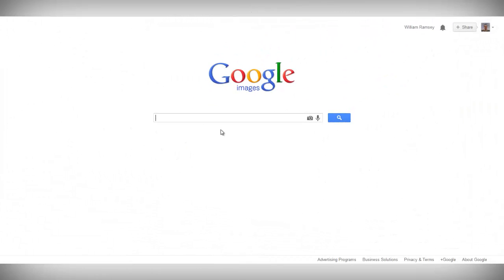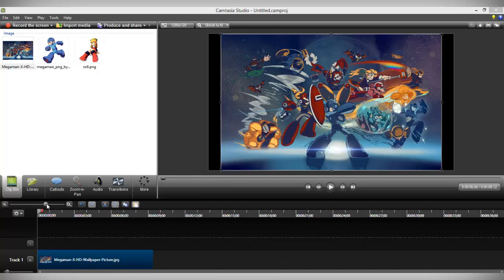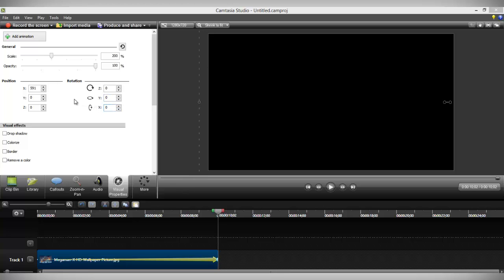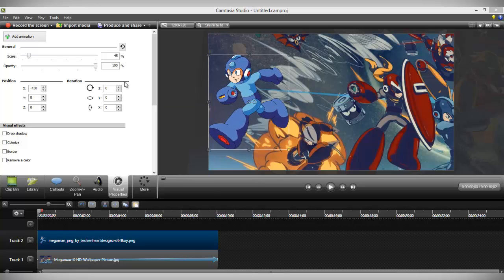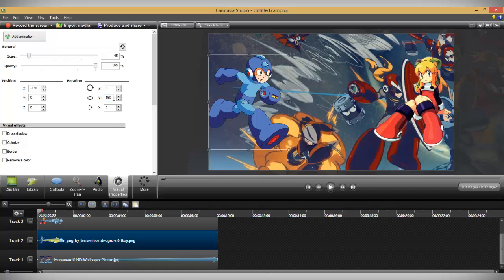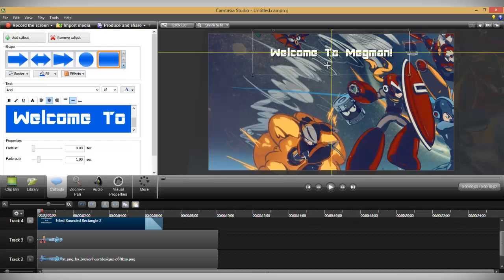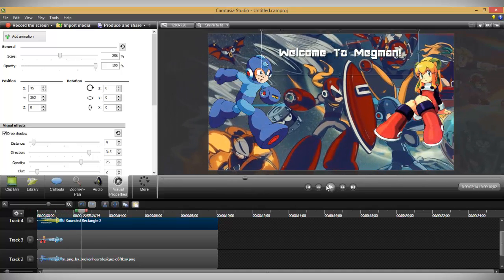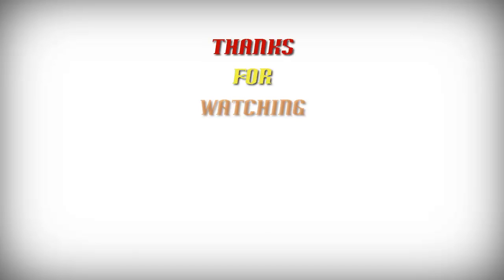How to let's play! - Creating an Intro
You will need 2 software for this. Gimp and Camtasia Studio 8!

ENJOY and good luck lets playing! :D

THIS TUTORIAL TEACHES YOU HOW TO PROFESSIONALLY LETS PLAY! :D